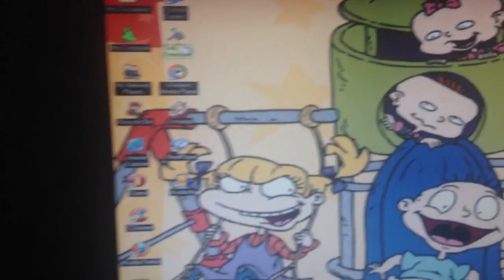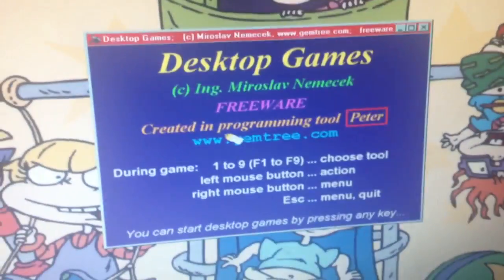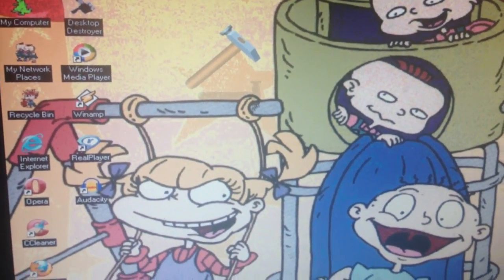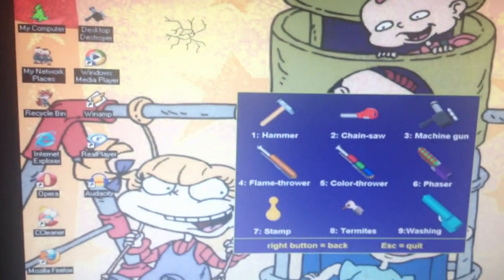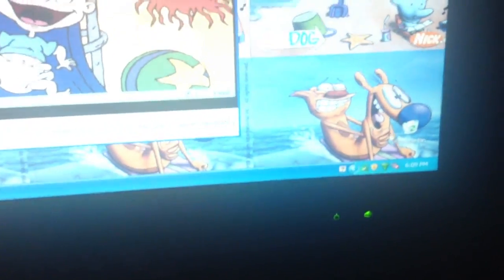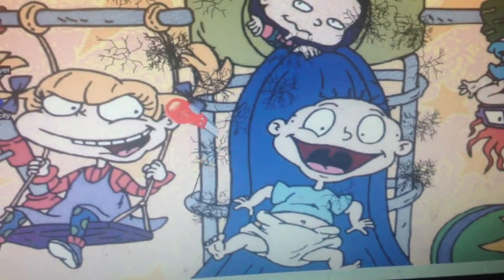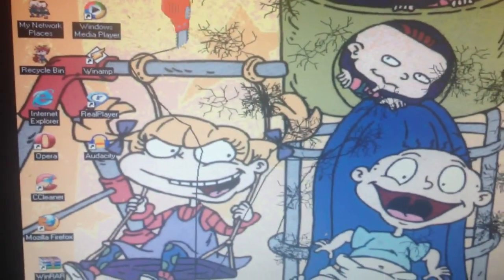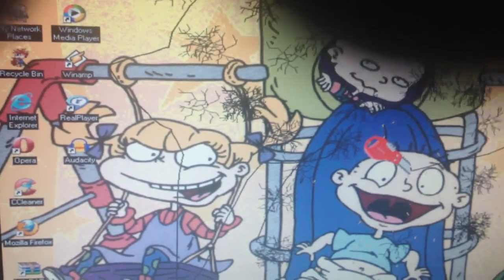Desktop Destroyer also works for Windows 2000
They say that Desktop destroyer is required for almost every Windows OS.